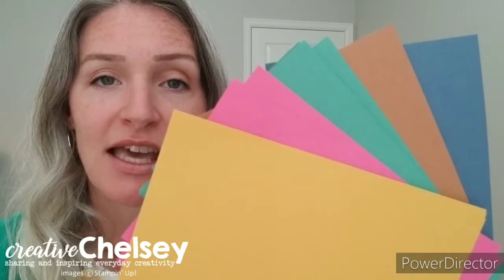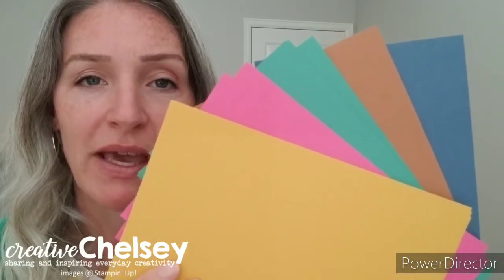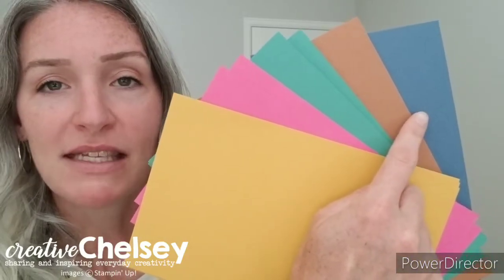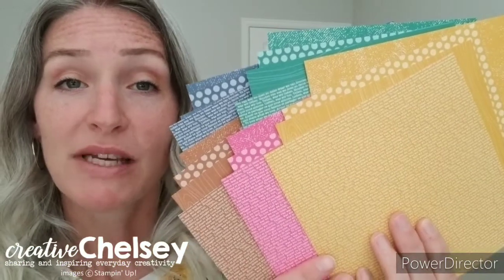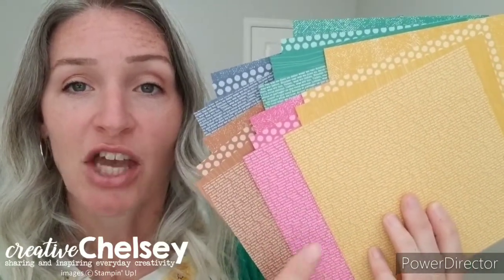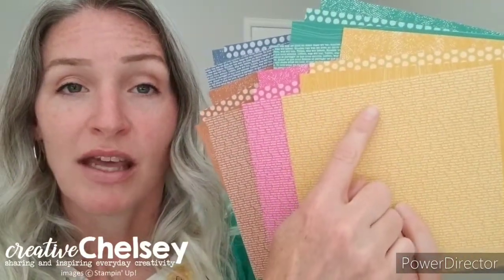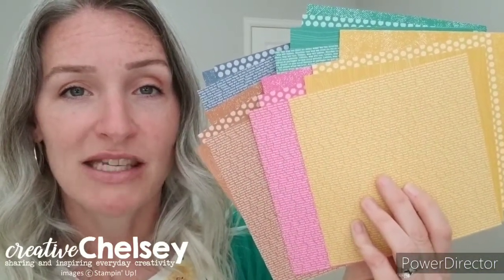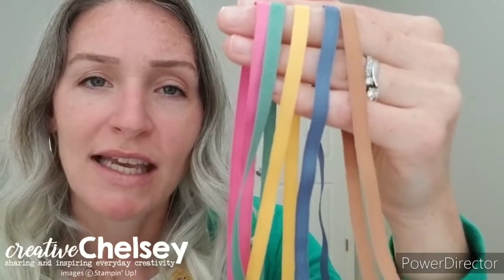New 2020-2022 In Color Product Share Kit | Stampin Up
What products will be in this Product Share?
All the New 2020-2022 In Color Below Products
in Misty Moonlight, Cinnamon Cider, Just Jade, Magenta Madness, & Bumble Bee:
Cardstock 8.5” x 5.5”
 4 each of the 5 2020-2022 In Colors = 20 sheets of 8.5” x 5.5” cardstock
Designer Series Paper Assortment 6” x 6”
 2 each of 2 double sided designers in 5 colors = 20 sheets of 6” x 6” DSP
Enamel Dots Embellishments
 10 each of 5 colors = 50 pieces
¼” Twill Ribbon
 2 ½” yards (90 inches) of 5 colors
Electronic PDF giving you 5 card ideas using the supplies in the kit.

Price:
Total value of full size products = $58 (doesn’t include tax or shipping)
I will be taking orders through the month of July and will ship the Kits near the end of July.
UPDATE: Some of these items have been placed on backorder and will be available Mid-July. I will place the orders as soon as the items are available and will ship the Product Share Kits as soon as possible (near the end of July/beginning of August). Thank you for understanding.

Add-Ons:
Option 1: Do you love the card ideas above? You can add just the Stamp Set “Lovely You” to your order-Add $29
Option 2: Want the coordinating Punch? Add the “Lovely You Bundle” to your order-Add $50

Chelsey